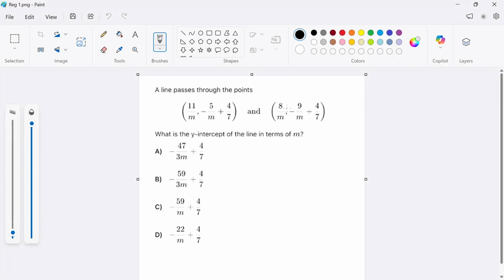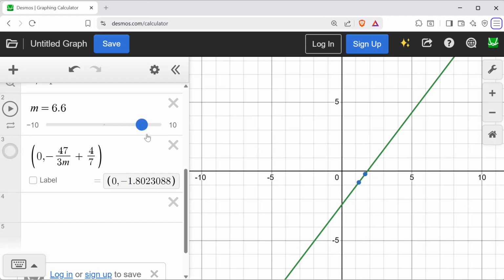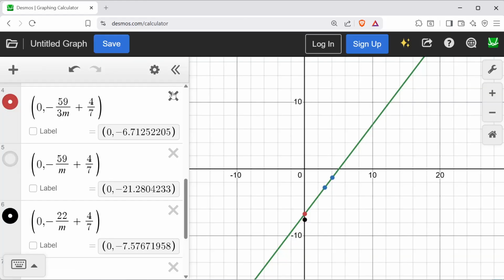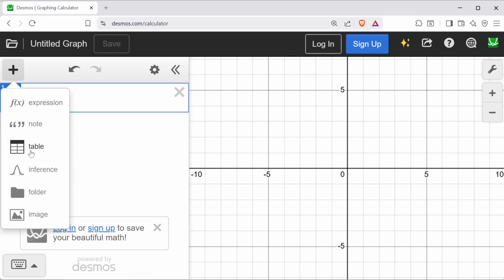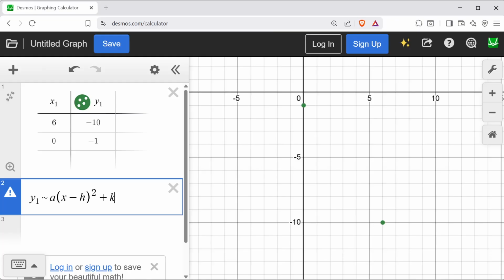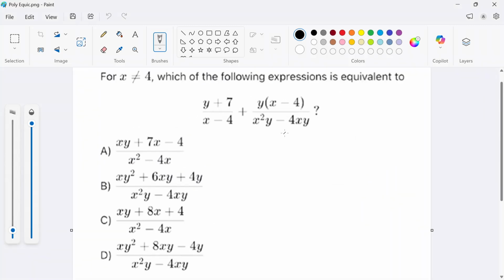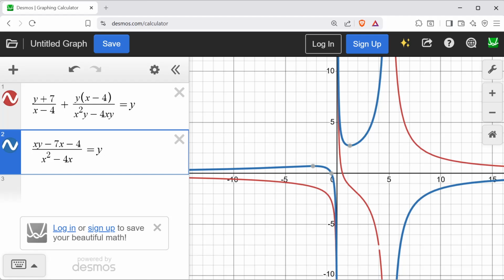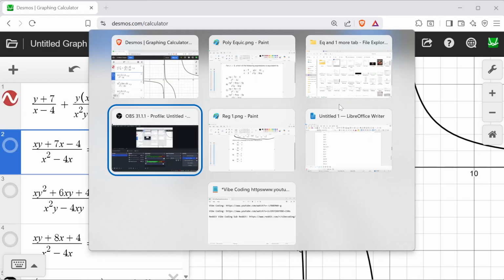DSAT Regressions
Linear, Quadratic, Exponential, Custom and Button